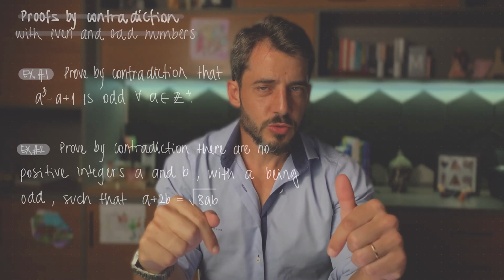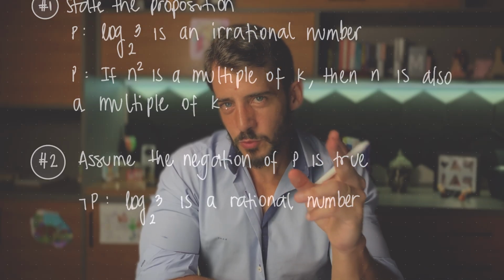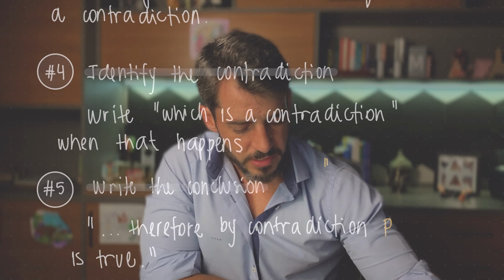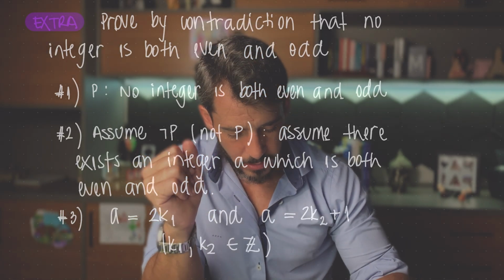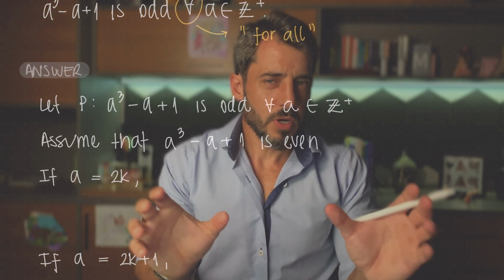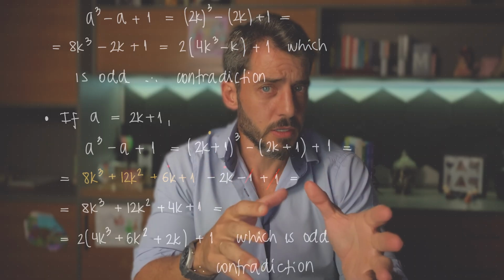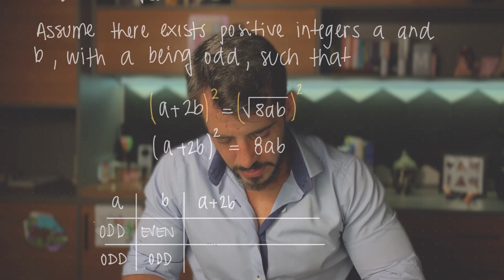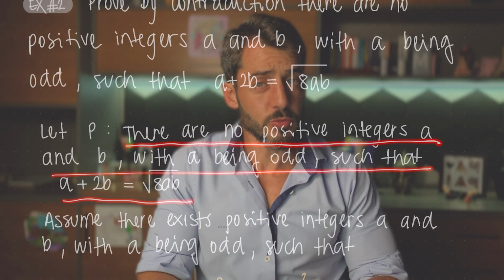Proofs by contradiction using even and odd numbers (parity)